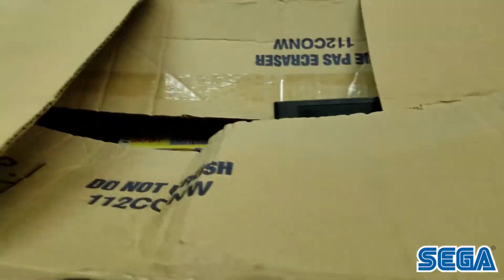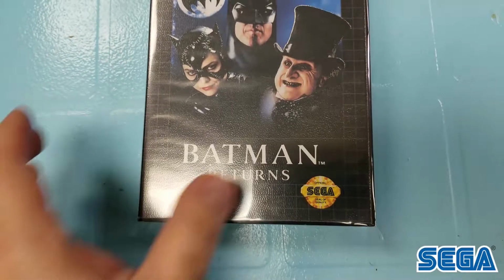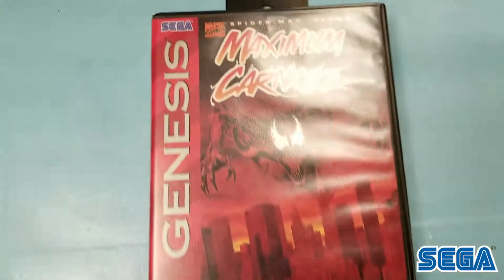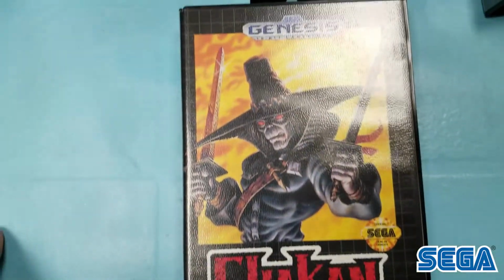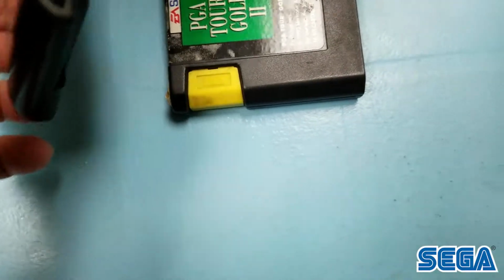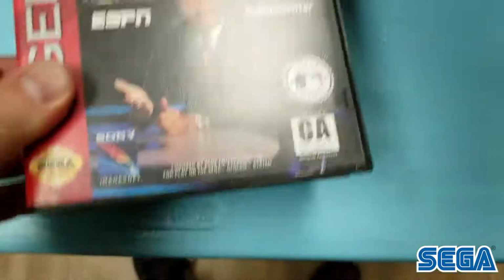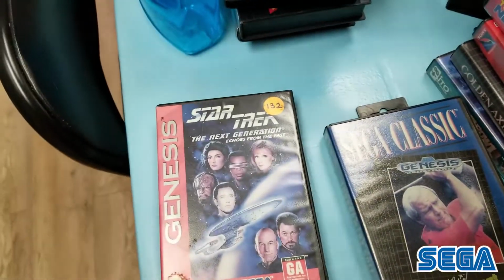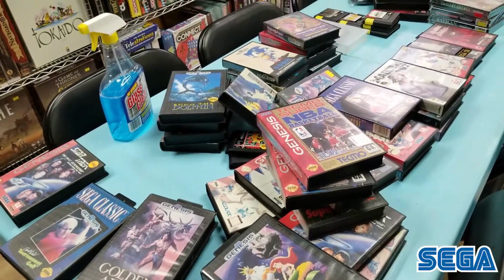AMAZING SEGA GENESIS FIND - SO MANY GOOD GAMES !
The Sega Genesis, known as the Mega Drive in regions outside of North America, is a 16-bit home video game console developed and sold by Sega. The Genesis was Sega's third console and the successor to the Master System